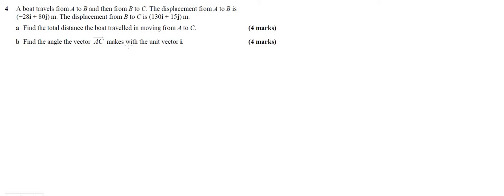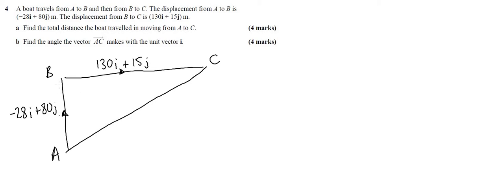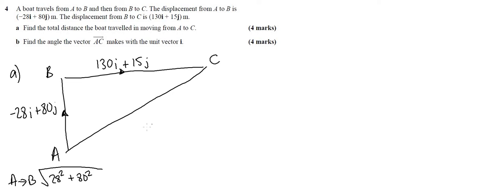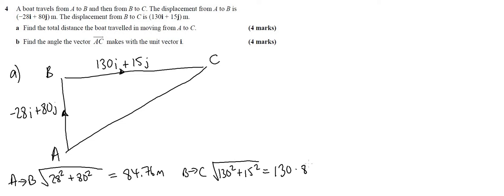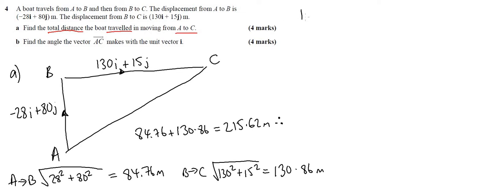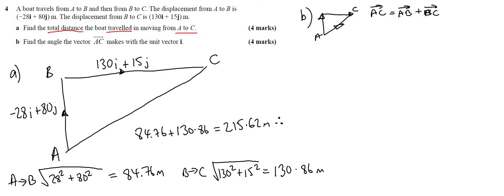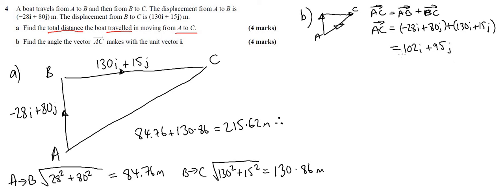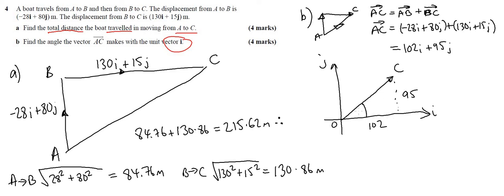Mechanics vector problem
This video explains how to solve magnitude and angle problems in A-level Mechanics using vectors.